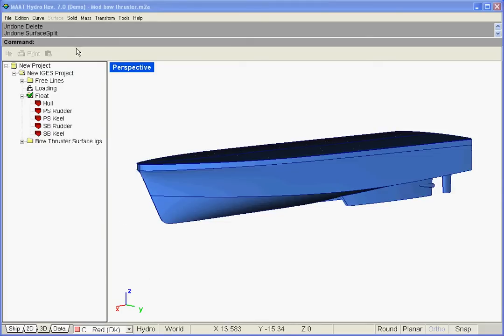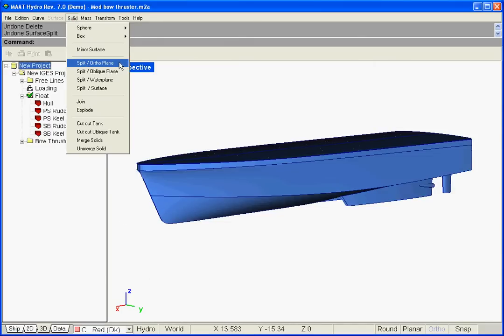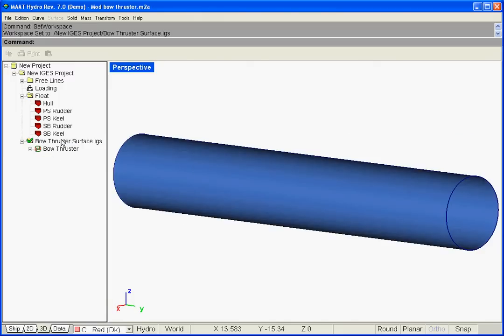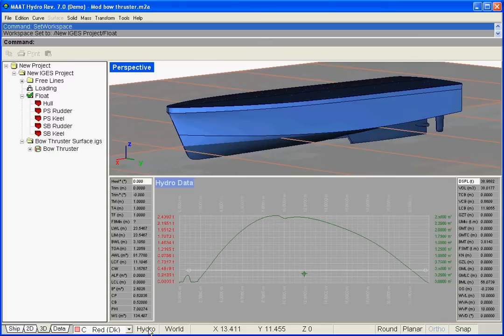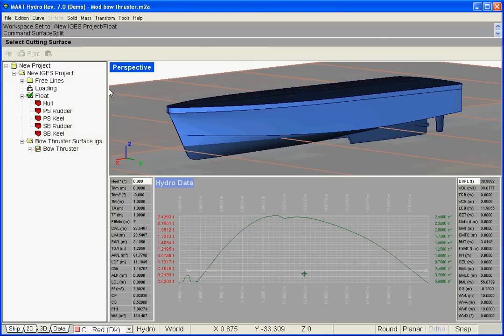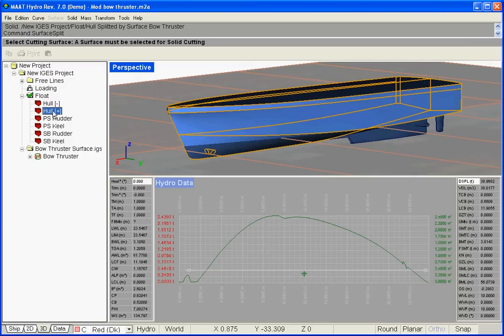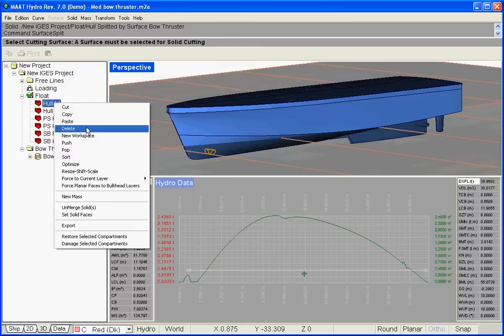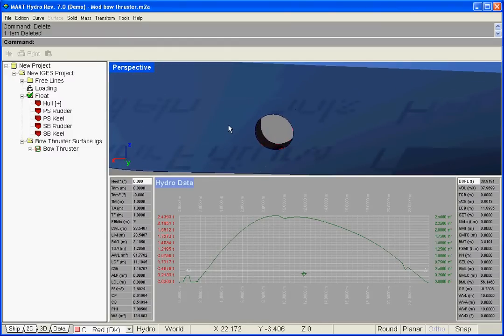MAAT Hydro Tutorial 3/8 (English)